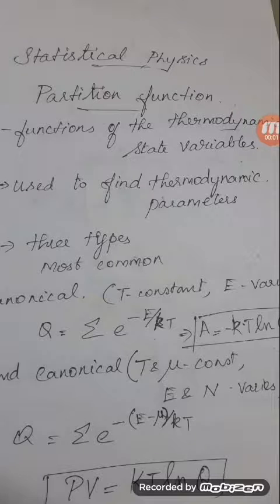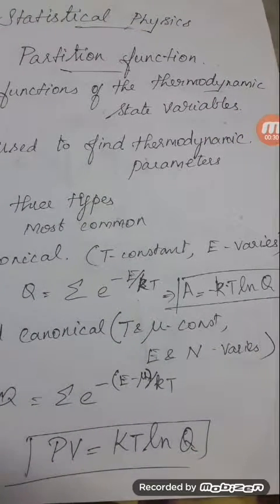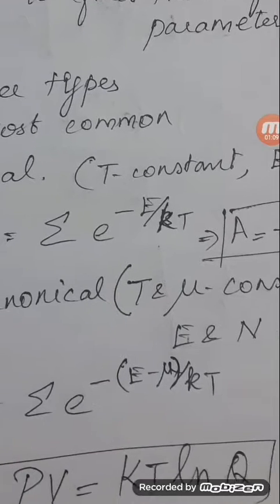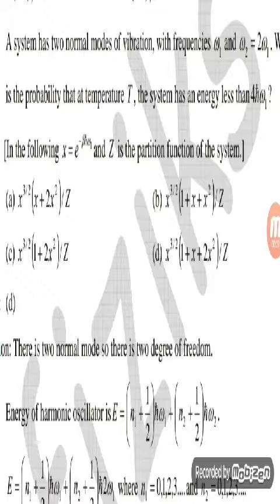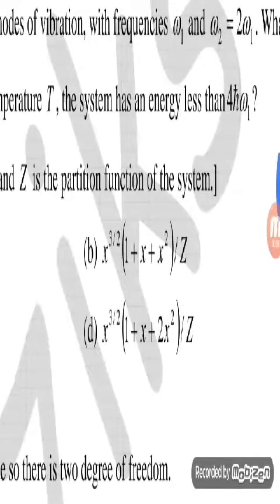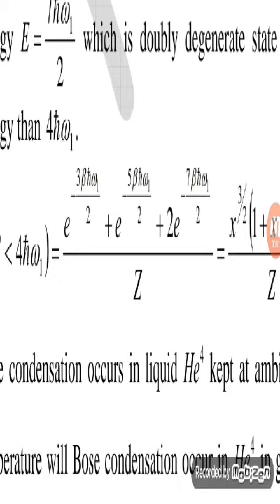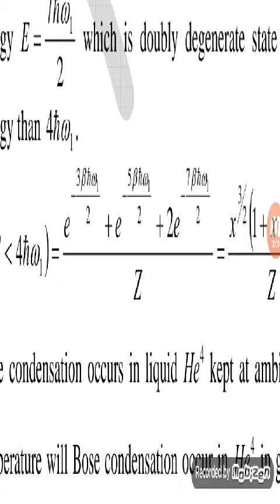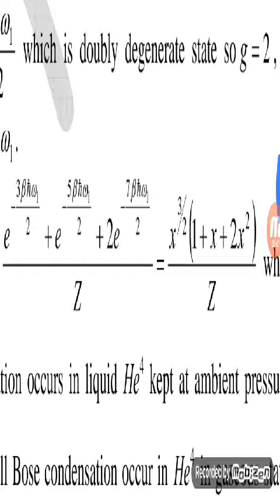Solution to statistical physics problem _probability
To calculate probability of a vibrator to have energy less than a given value